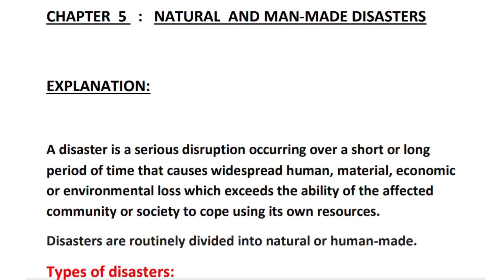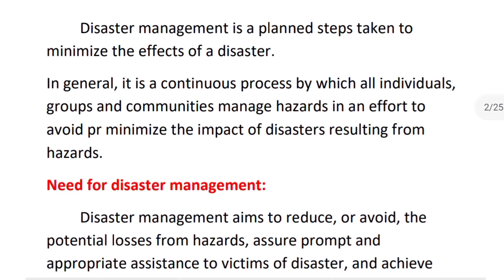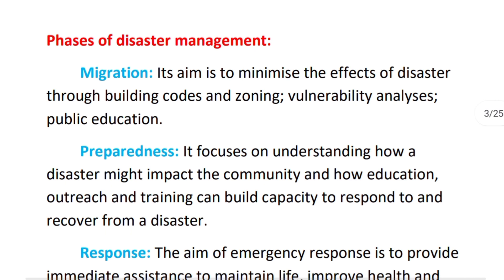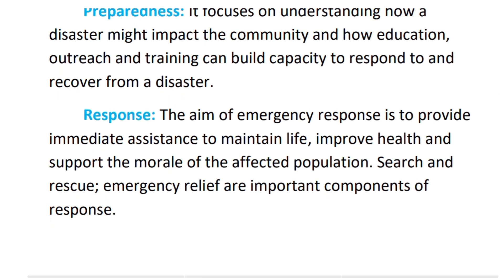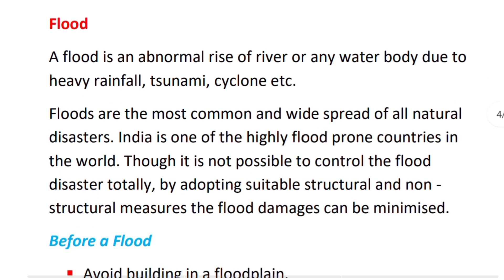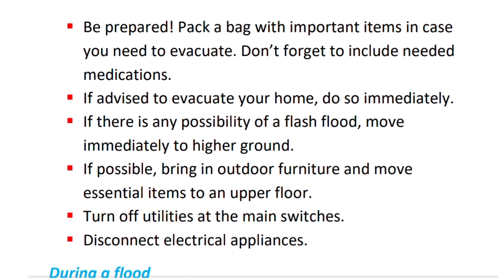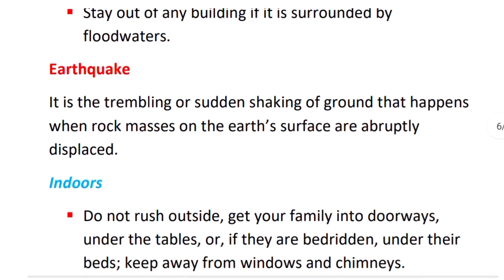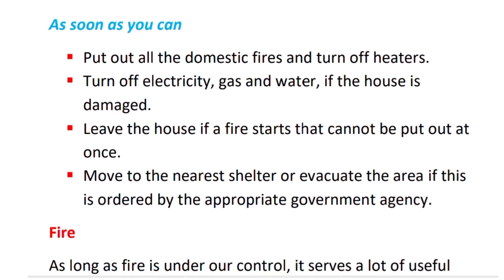NATURAL AND MAN-MADE DISASTER PART 1 | Class 8 SS (Geography) Chapter 5 हिंदी में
Class 8th ICSE SS (Geography) Chapter 5 Natural And Man-Made Disaster PART 1 हिंदी में